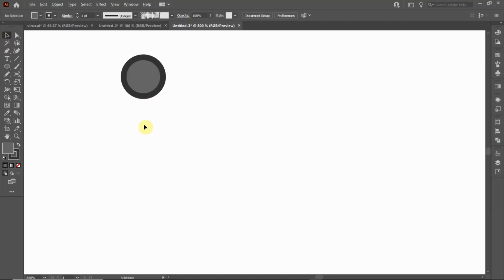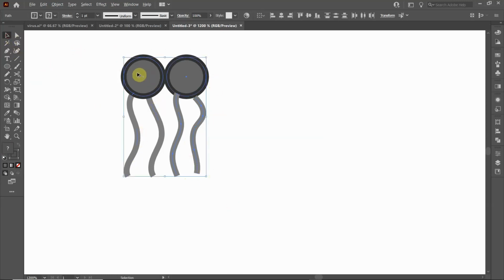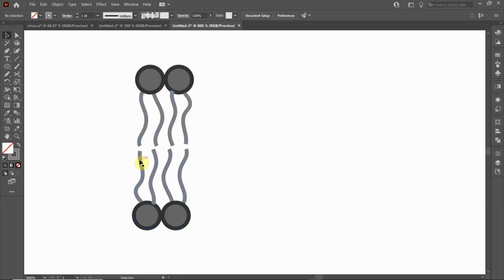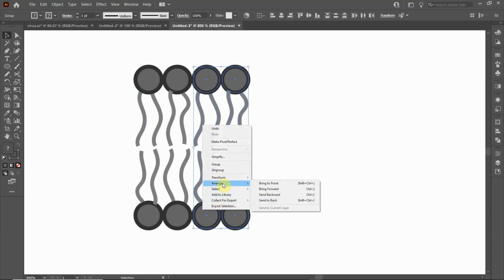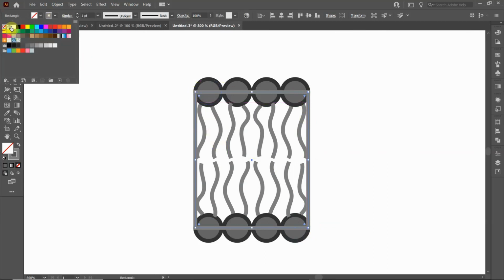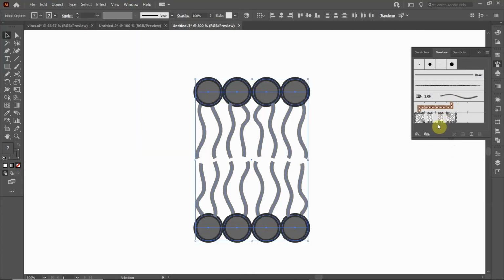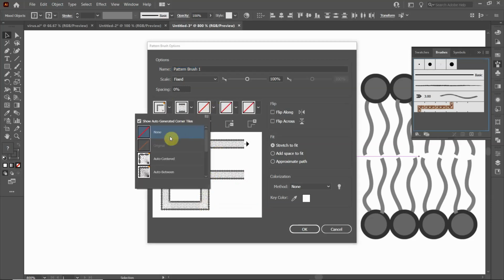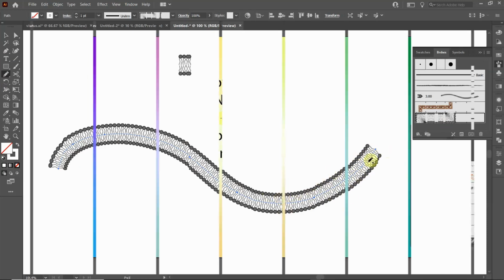Cell membrane in Adobe Illustrator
This video tutorial shows you a simple way to draw a cell membrane.